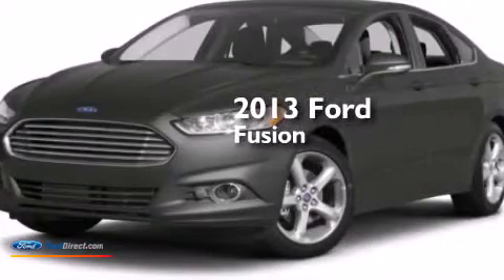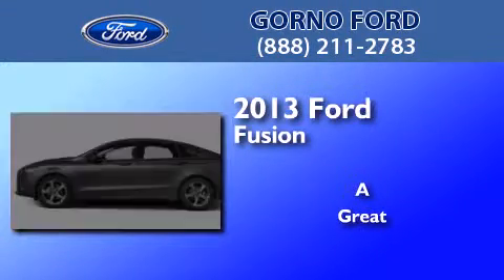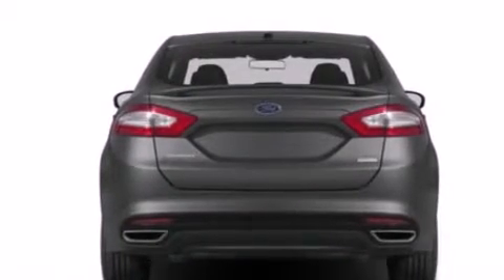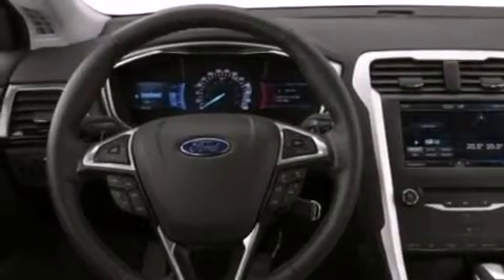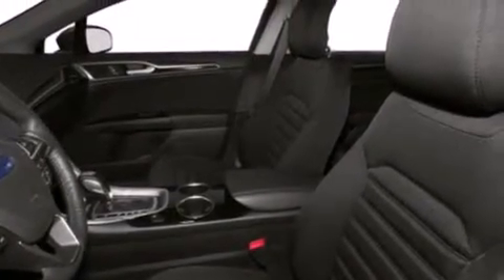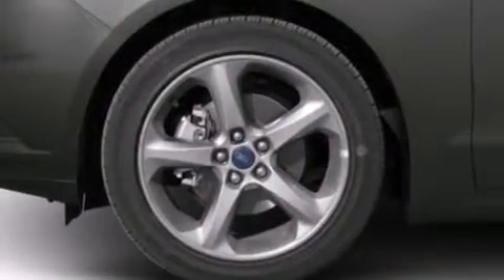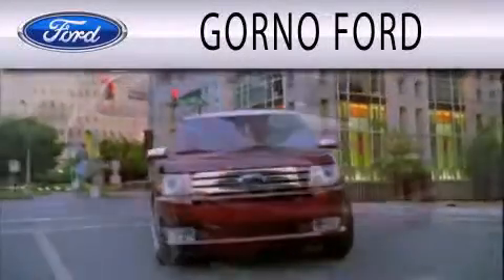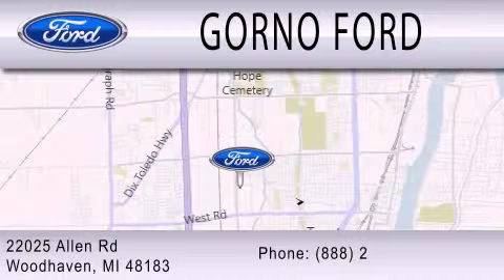2013 FORD FUSION Woodhaven MI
We have been honored to serve the Woodhaven MI area , we promise that your experience at our dealership will exceed your expectations ! Year : 2013 Make : FORD Model : FUSION Engine : 1.6L I4 16V GDI DOHC TURBO Trans . : 44W Exterior : RUBY RED Miles : 3 Stock : D2647 Gorno Ford 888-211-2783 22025 Allen Road Woodhaven , MI 48183